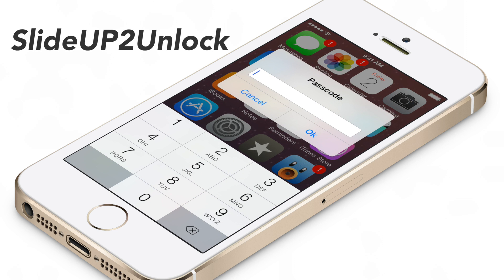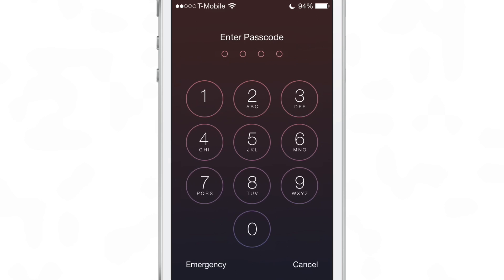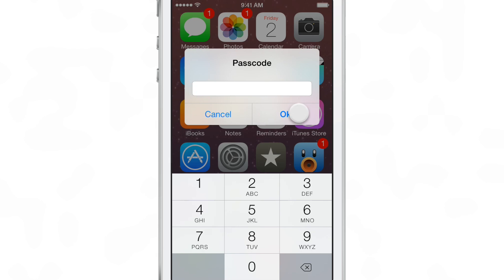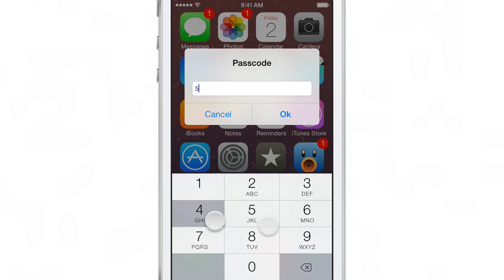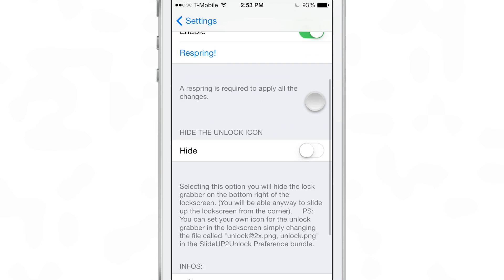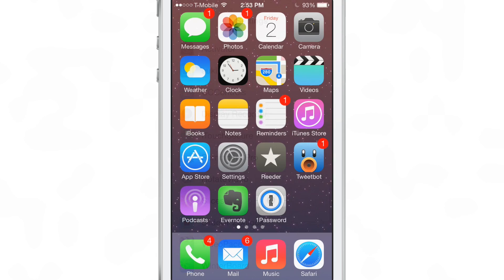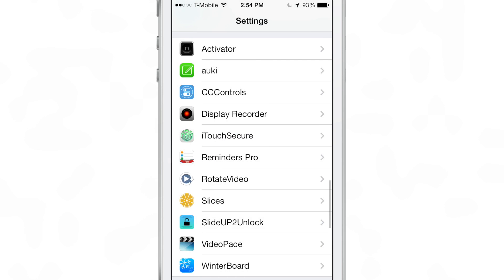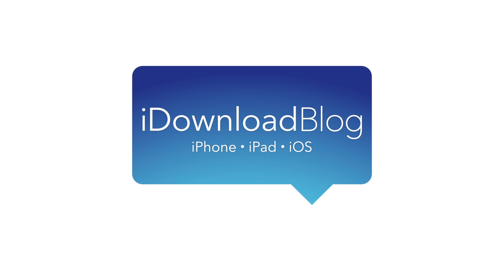SlideUP2Unlock: unlock your iPhone by sliding up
Description: unlock your iPhone by sliding up

Developer: Davide Fresilli
Price: Free
Repo: BigBoss

About iDB